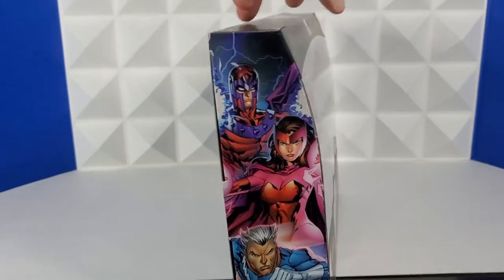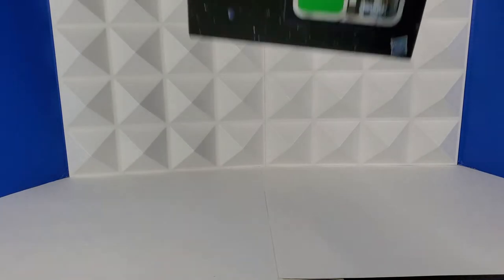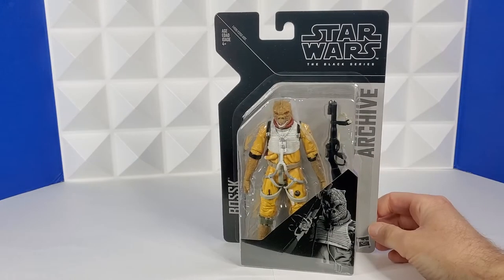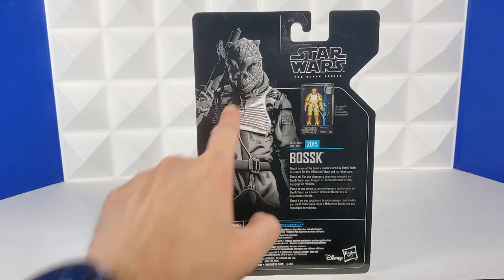Mail Call for Marvel Legends & Star Wars Black Series Action Figures! Share the joy this haul brings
Mail Call for Star Wars Black Series & Marvel Legends Action Figures!
Was really excited about this mid month haul and wanted to share the joy it brought!

Excited to chronicle this process every step of the way!
Will share every step of the build from online retail, searches pre orders, ebay wins/losses with comparative analysis to other listings and retail store toy hunts over a 10 state geography!
Thank you for sharing the joy of toy hunting and collection building with me!

SOCIAL MEDIA

***Shot on Galaxy Note 10+***

Marvel Legends Dark Beast Unboxing & Review

Marvel Legends Venom Action Figure Unboxing & Review